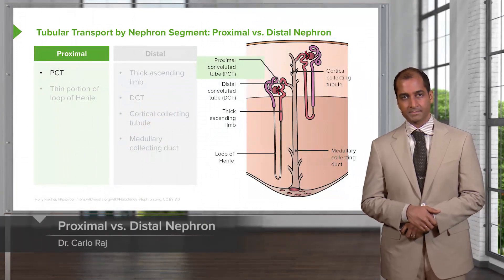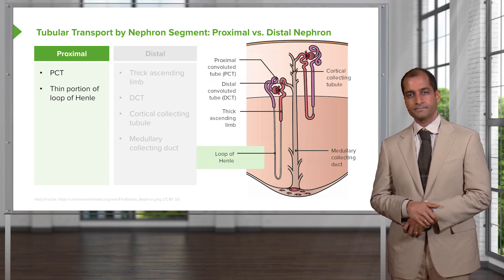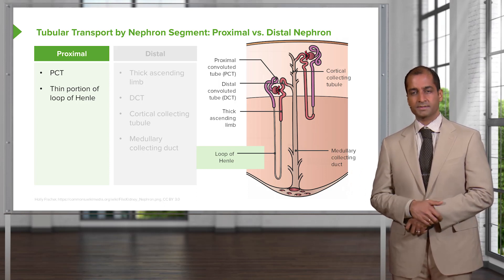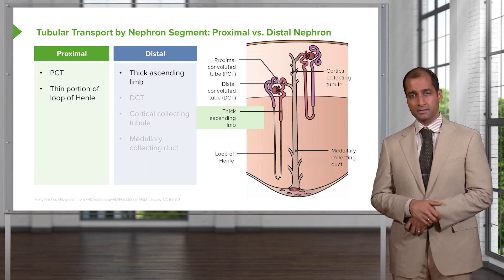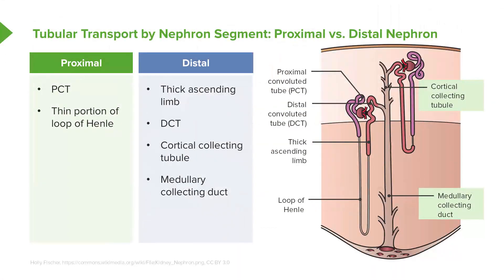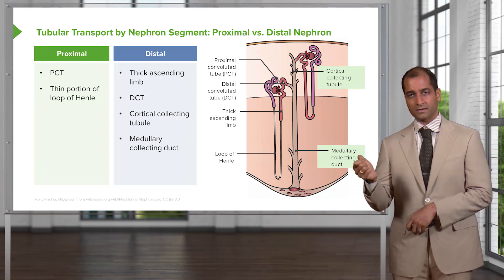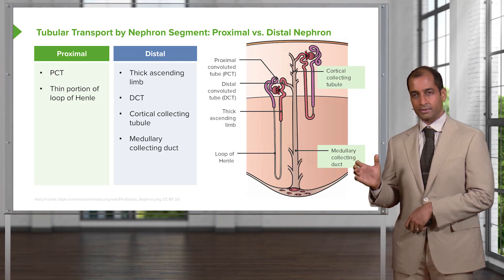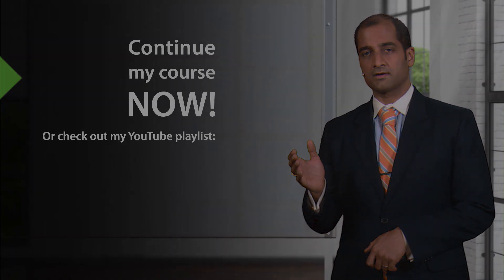Overview: Proximal Vs. Distal Nephron – Nephrology: Foundations | Lecturio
This video “Overview: Proximal Vs. Distal Nephron” is part of the Lecturio course “Nephrology: Foundations” ► WATCH the complete course

► LEARN ABOUT:
– Tubular transport by nephron segment: proximal vs. distal nephron

► THE PROF:
You probably know MD Edward Goljan and his Rapid Review Pathology Series. But do you know the "new" Goljan? His name is Carlo Raj and he is currently following his mentor's footsteps by presenting you pathology as you have never experienced before.
Carlo Raj has earned his MD at the Medical University of the Americas (MUA) and continued his medical career as international lecturer and author—both assisting MD Edward Goljan and later on his own. Today he is CEO of Indus Intellect, whose goal it is to spread medical knowledge across the globe.

► LECTURIO is your single-point resource for medical school:
Study for your classes, USMLE Step 1, USMLE Step 2, MCAT or MBBS with video lectures by world-class professors, recall & USMLE-style questions and textbook articles. Create your free account now